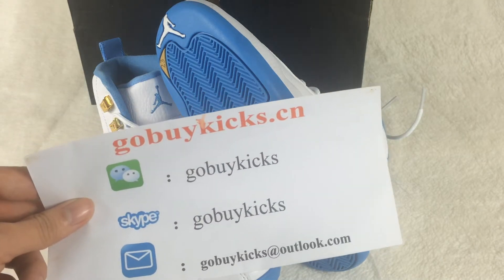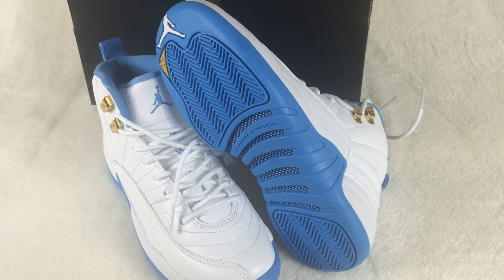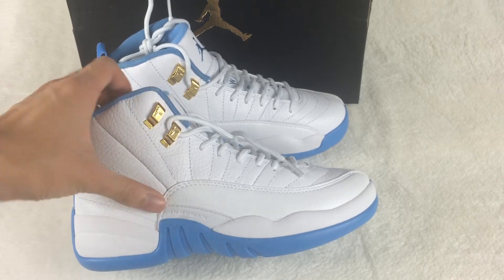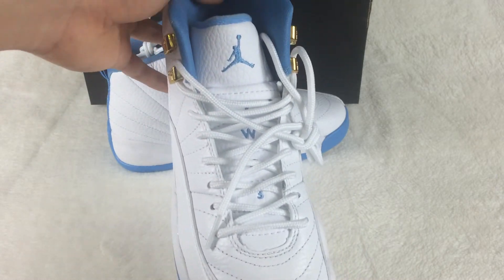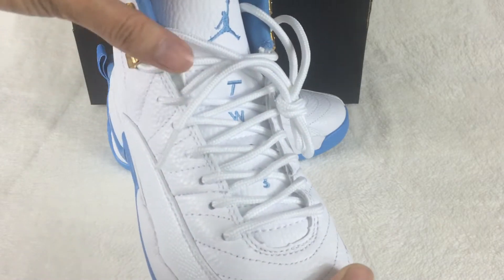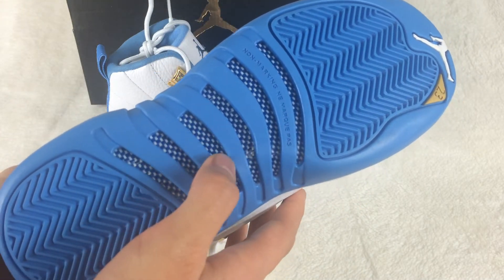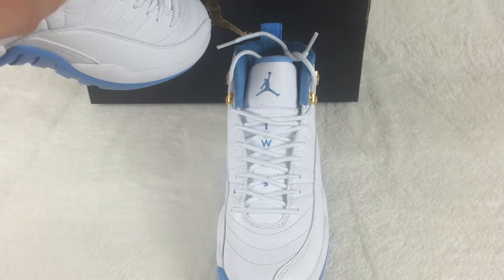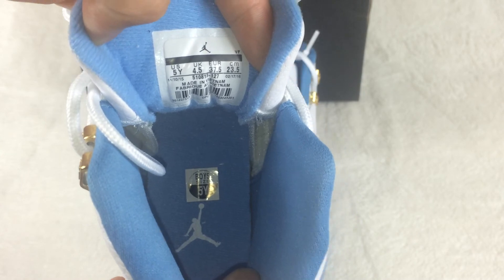Air Jordan 12 GS “University Blue” review from gobuykicks